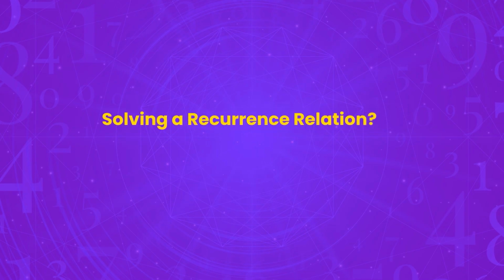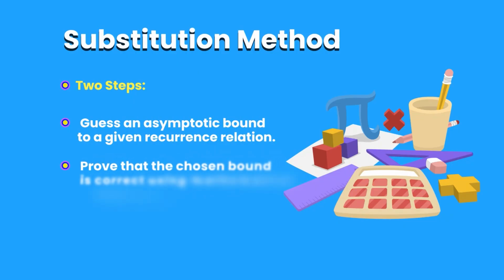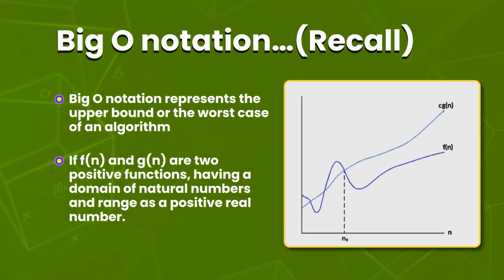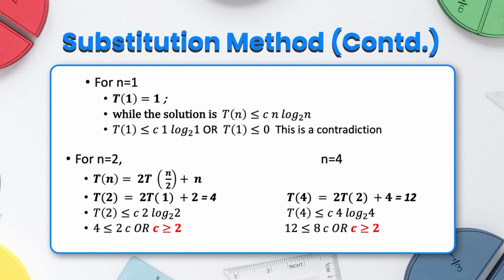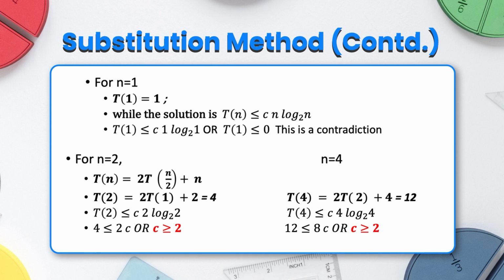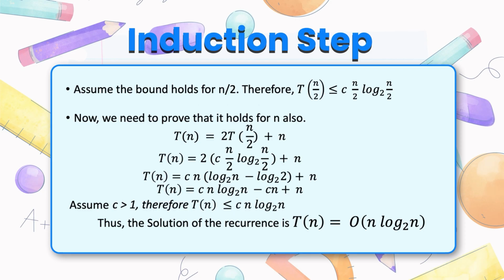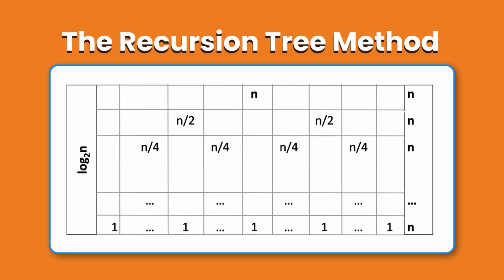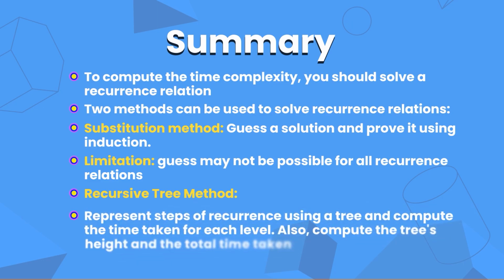Solving Recurrence Relation 1 : substitution and recursion tree methods